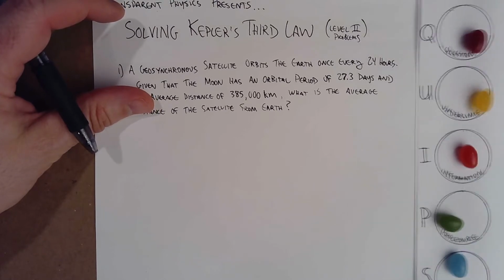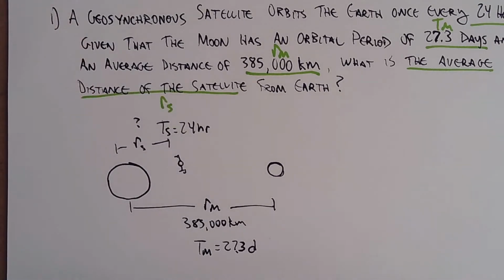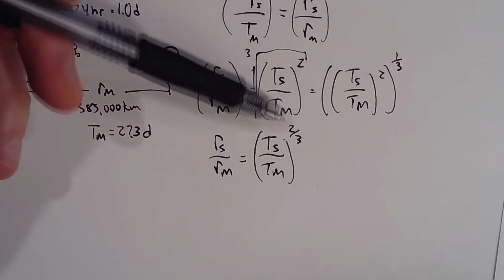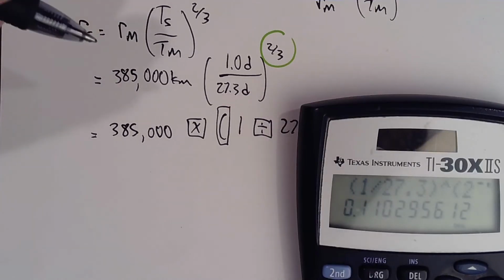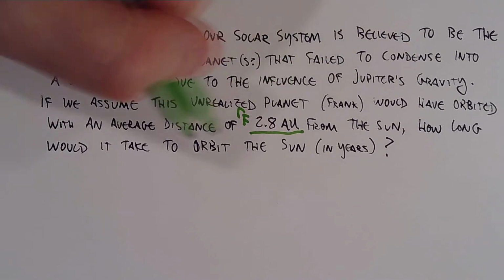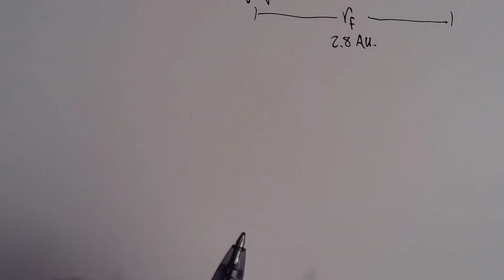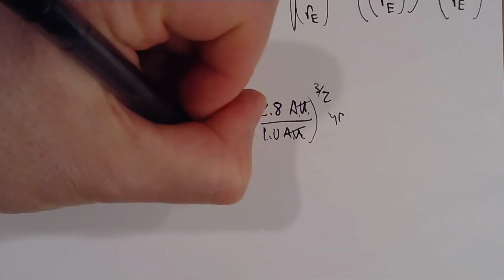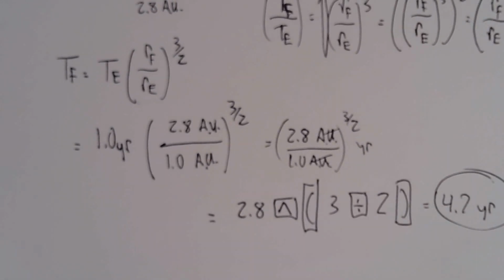Transparent Physics: Solution Samples - Kepler's 3 Laws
The equation for Kepler's Third Law can be a little intimidating.  In this lesson, we'll learn how to manipulate this equation and how to get the right answer in your calculator everytime!